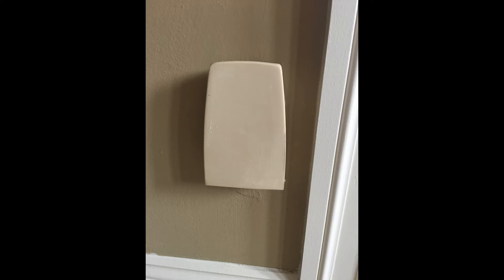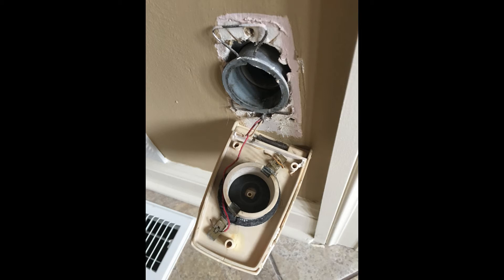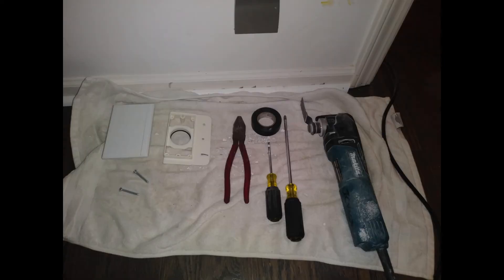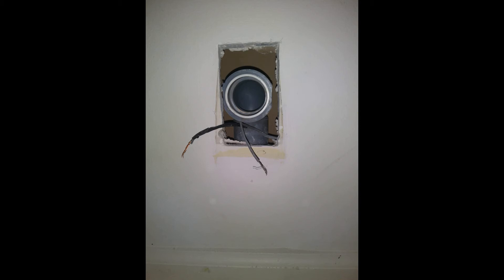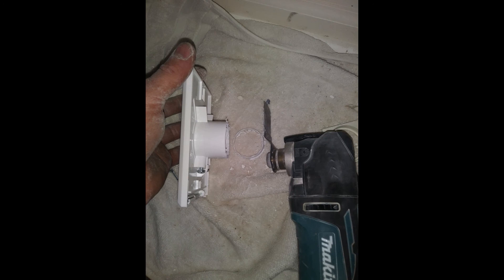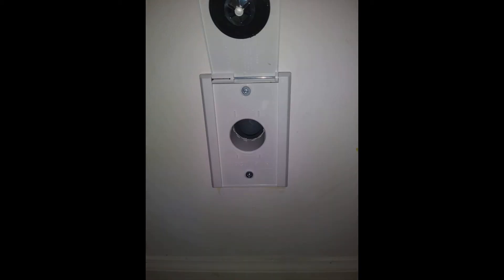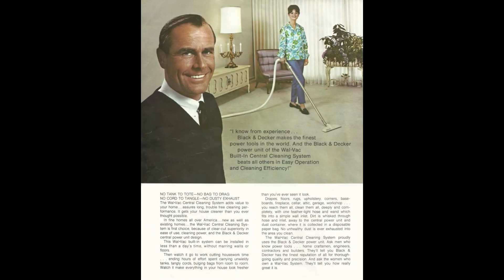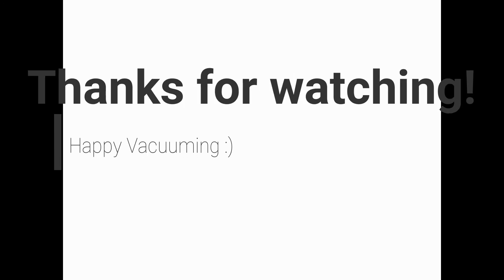Upgrading Black & Decker/WalVac Central Vacuum Inlets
1960s and 1970s Black & Decker central vacuum systems were excellent, reliable products. They manufactured their own complete line of power units, PVC fittings, and wall inlets. These wall inlets today are a limiting factor as they do not fit modern "industry standard" central vacuum hoses. Fortunately, the process to update to modern standard wall inlets is fairly straightforward. Since the ID of the elbow in the wall is larger than the OD of a modern standard inlet neck, the elbow does not need to be replaced -- only "bushed" down to fit, and a mounting means provided for the new inlet. This process is detailed here and once complete will allow the use of any modern "universal" central vacuum hose. Also check out the bonus pictures at the end of a vintage B & D central vacuum system brochure!

We service and upgrade older built-in vacuum systems all over Chicagoland.

Central Vacuum, LLC
414 W. 5th Ave.